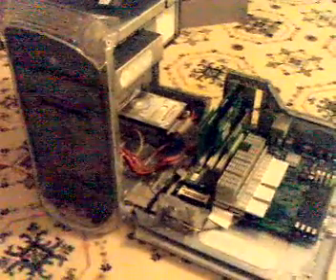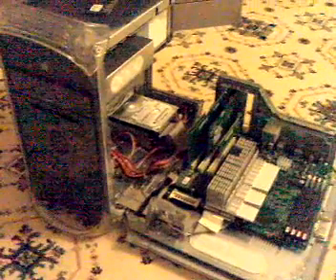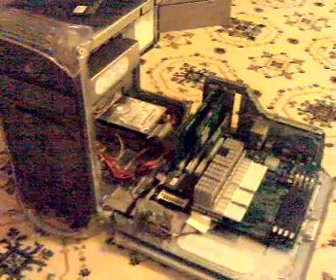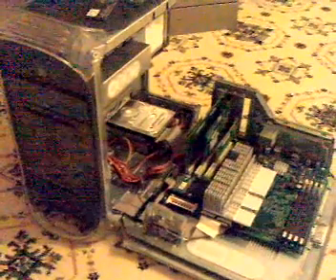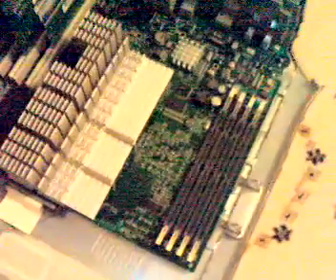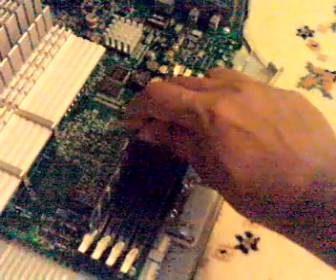Apple Powermac G4 Memory Upgrade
Apple Powermac G4 Memory UpgradeHere in this video I show you how to install two memory ram modules into the apple powermac mp dual processor 450mhz G4(aka Sawtooth Model).